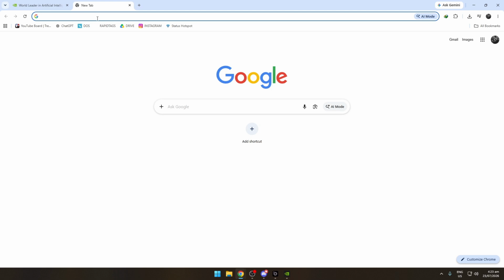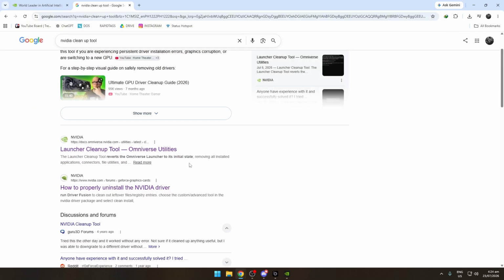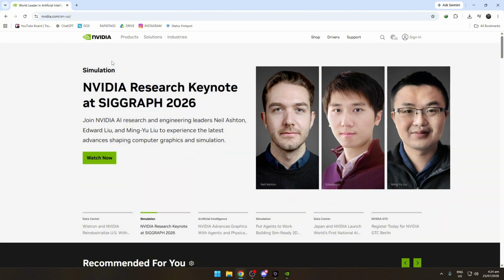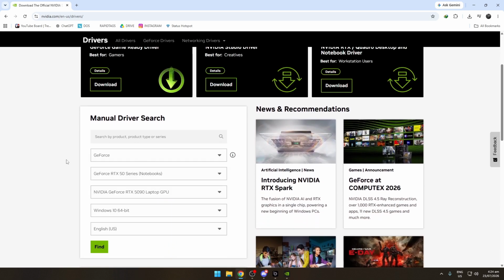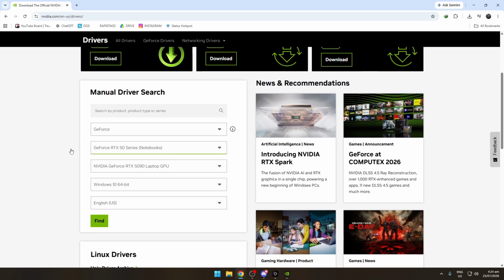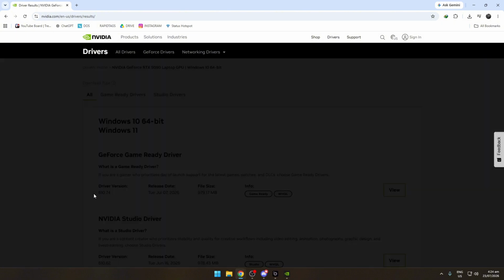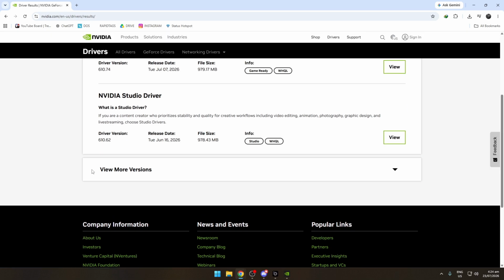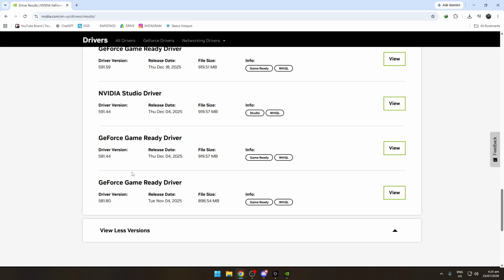HOW TO FIX AN ERROR OCCURRED WHILE CREATING THE MEDIA FILE ERROR 0X80660008 (2026)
In this video, I am going to show you how to fix an error occurred while creating the ME 2026 with a full guide that covers all troubleshooting steps. If you face issues like creation errors or setup problems in ME 2026, this tutorial will help you resolve them quickly and get your project running smoothly.